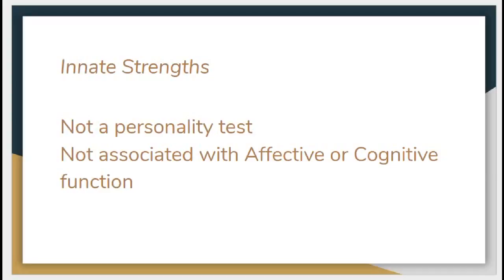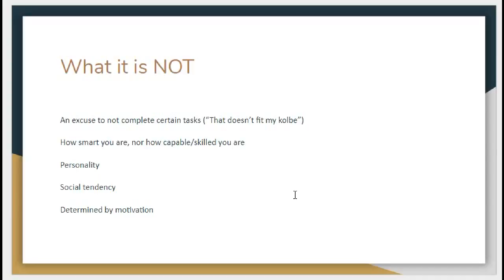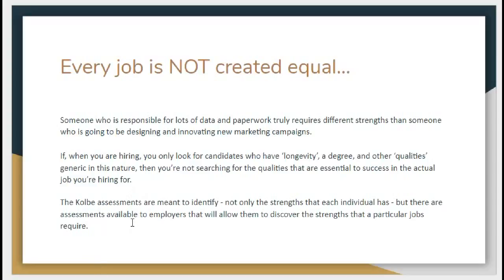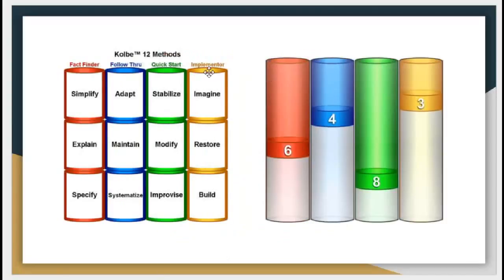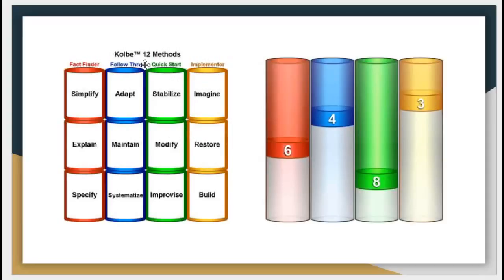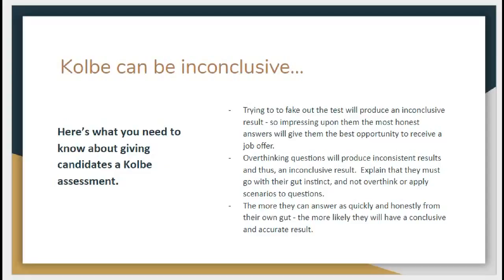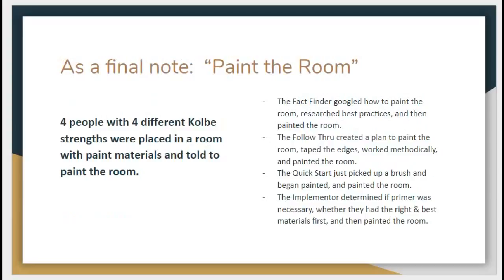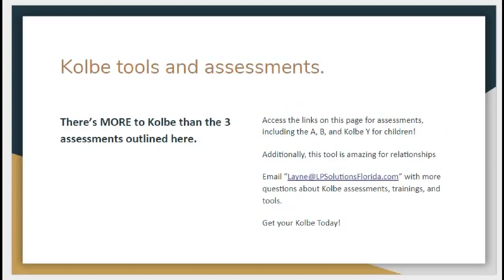Kolbe Intro Video